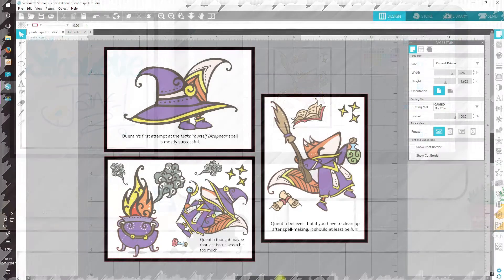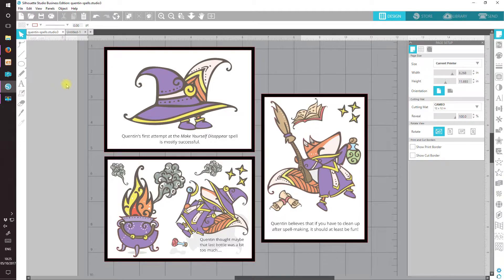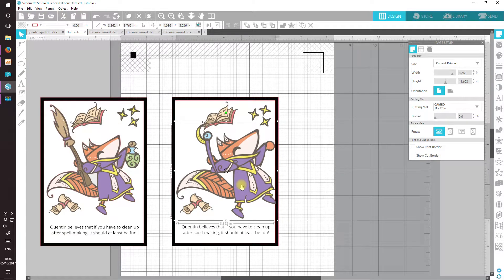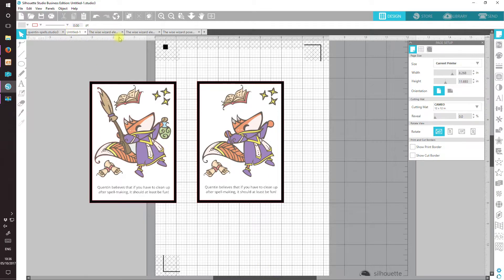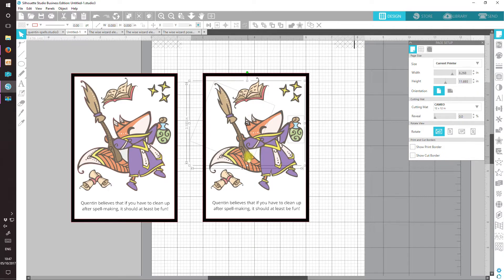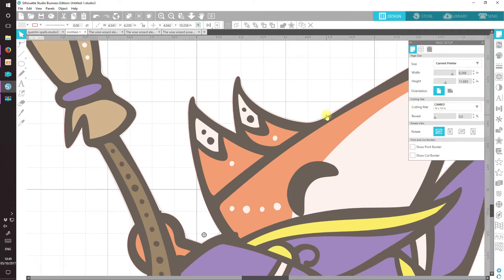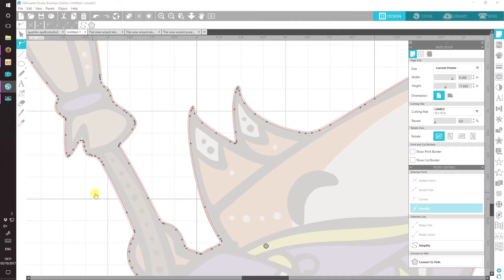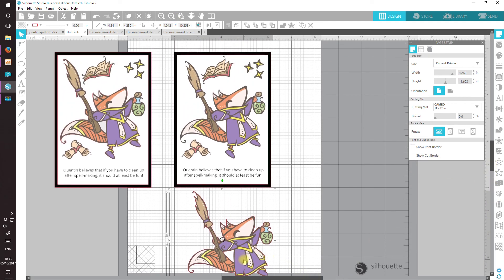Combining Images To Make A Scene in Silhouette Studio 4 Process Video Tutorial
Hello everyone, I had a little break to build up some energy. What can I say, I'm a bit of a lightweight and get tired easily! Here's our final Quentin Spells video, where we combine images to give Quentin a new look.

Well, he gets a broomstick instead of a wand and a potion bottle.

Small changes but the technique means you can mix and match all kinds of images to make new compositions. It's a great way to stretch your library of graphic designs.

Links
Clever Someday - Tracing Without Tears

I should state again for the record this is not a sponsored post. I bought all supplies used and all links are for information only.

As always, if you have any ideas about what you would like to see please ask. If I think I can do it, I will give it a try.

I'd love to see what you make, so drop me a line here on YouTube, you can email me (address on the About page) and here are some social media places you can find me too: